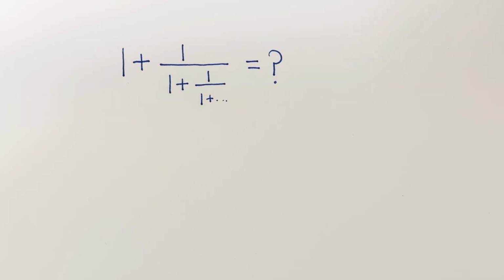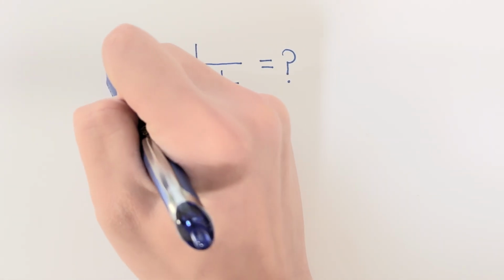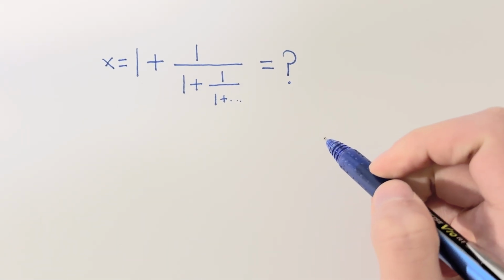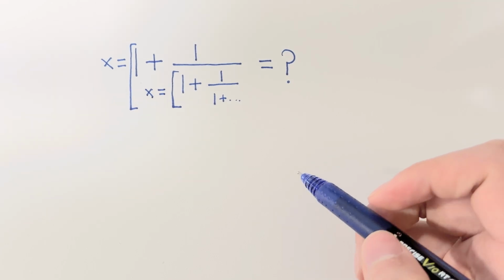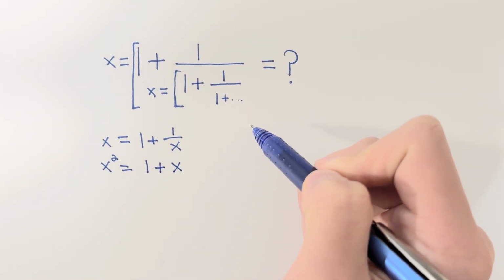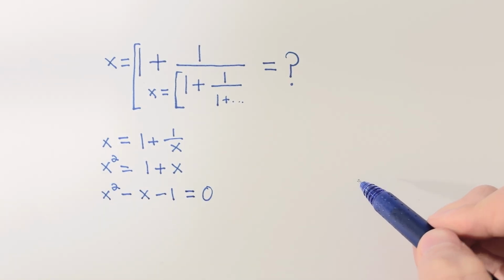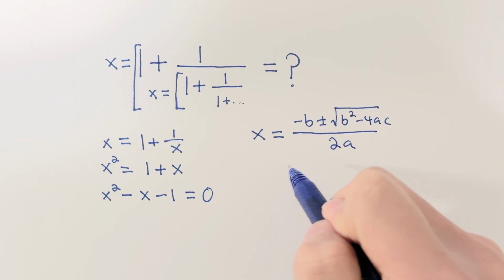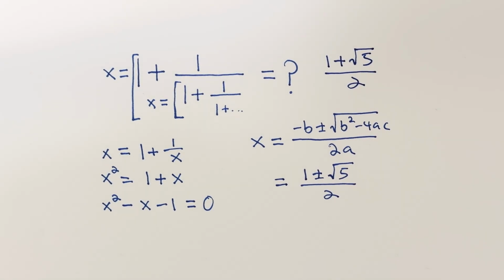The Math Problem That Built the Universe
The Problem
What happens when you take the number 1 and divide it by 1... plus itself... forever? This infinite "staircase" of divisions is known as a continued fraction. At first glance, it looks like a chaotic loop that should grow forever, but it actually hides the most famous ratio in history.
The Strategy
In this video, we use the "Inception Trick" to solve the unsolvable. By identifying that the infinite part of the denominator is identical to the whole expression, we can collapse the entire infinite structure into a simple quadratic equation: x^2 - x - 1 = 0.
The Reveal
Using the quadratic formula, we find that this infinite mess of 1s is the exact mathematical definition of The Golden Ratio (\phi), or approximately 1.618. We’ll explore why this number appears everywhere, from the petals of a flower to the spiral of a galaxy.

Steps Covered:
1. Visualizing the infinite staircase of 1s.
2. Using the "Inception Trick" to set up an algebraic equation.
3. Solving the quadratic equation for the positive root.
4. Connecting the result to the Golden Ratio and its presence in nature.